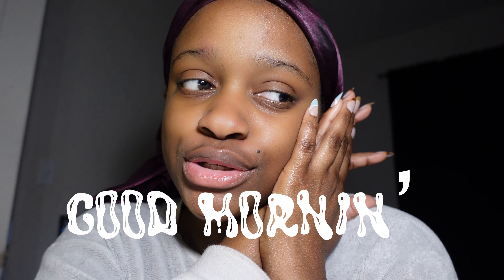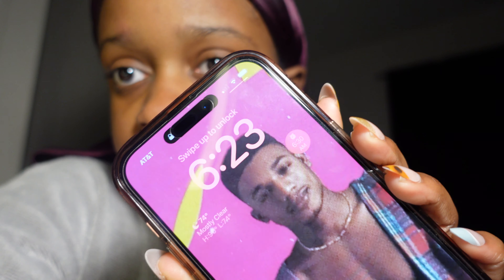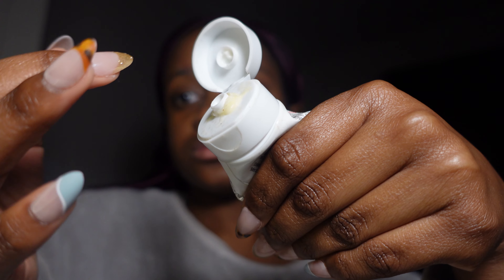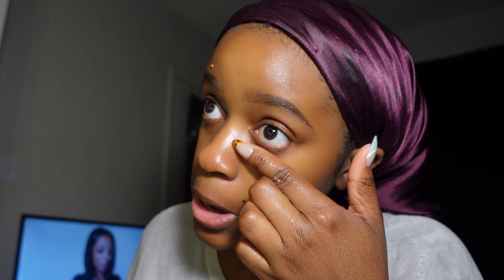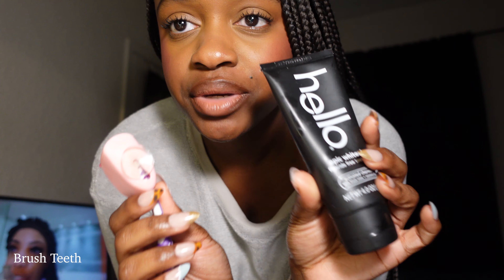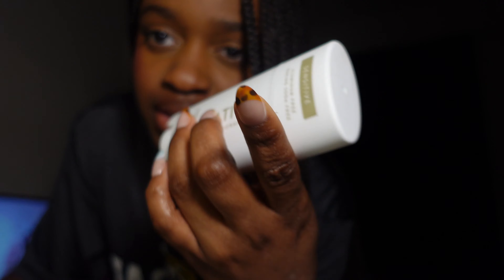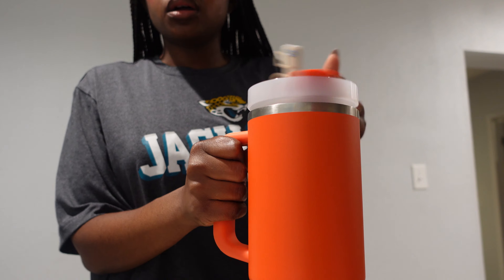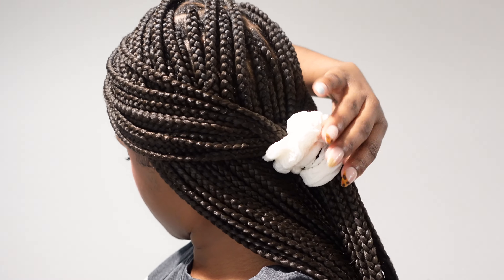MY AESTHETICALLY REALISTIC *6AM* MORNING ROUTINE | GRWM, BREAKFAST, & MORE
Hi my lovelies, welcome to another video. If you are a returning supporter, THANK YOU SO MUCH FOR RETURNING!😊 New videos EVRY MONDY.

Ciao 💗